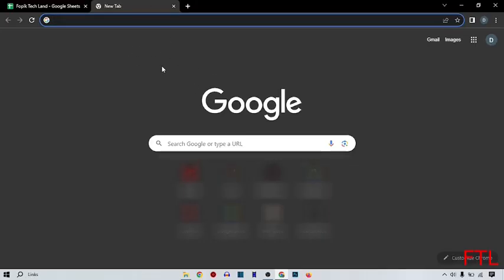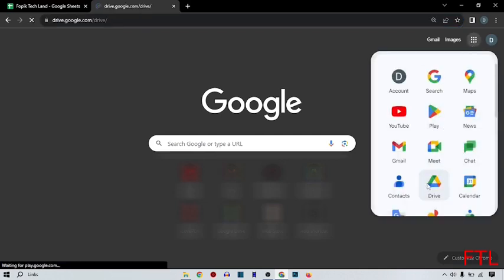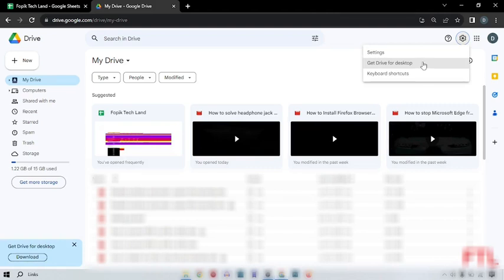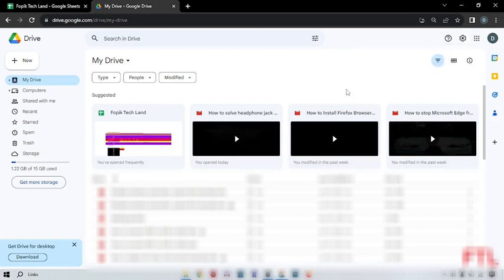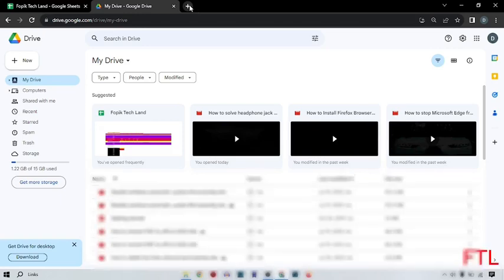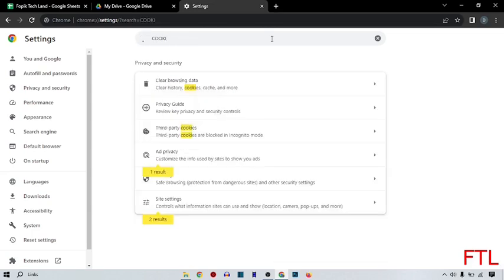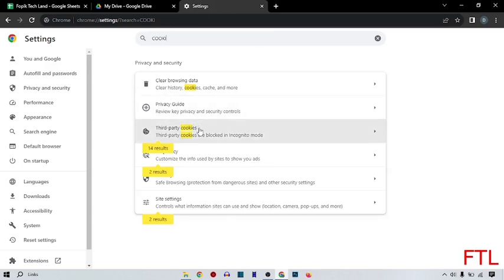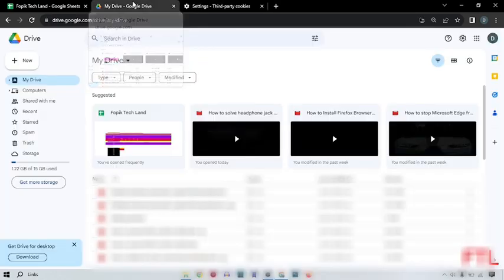Fix Google Drive Videos that Won't Play in Chrome (Solved)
Fix Google Drive Videos that Won't Play in Chrome

In this video, i will show you how to Fix Google Drive Videos that Won't Play in Chrome. This is very easy method. I hope it will help you. You can Fix Google Drive Videos that Won't Play in Chrome by following the steps.